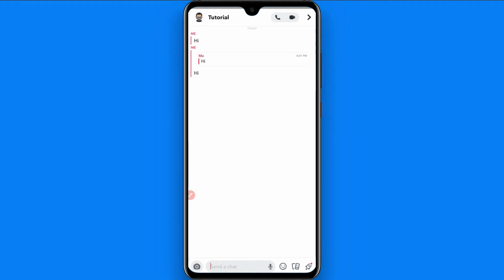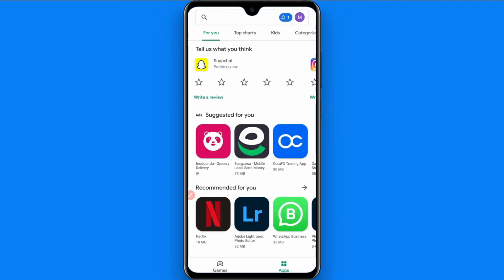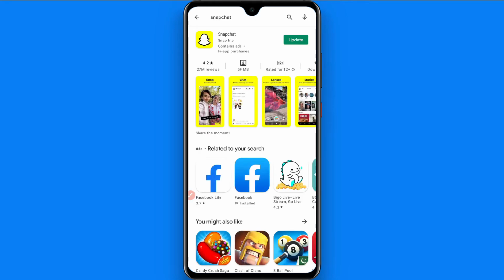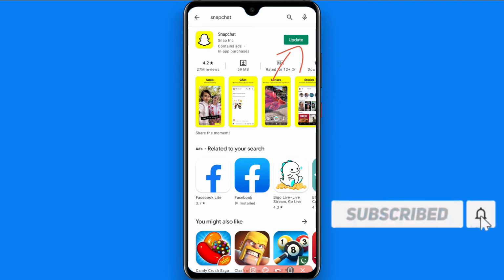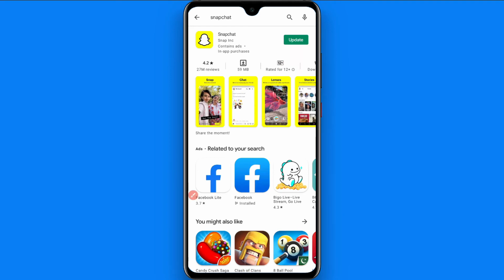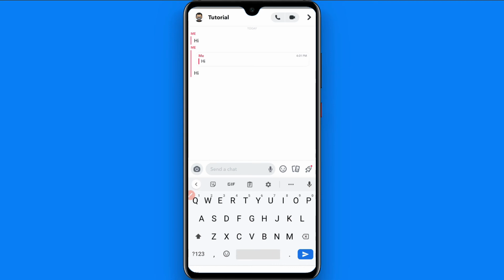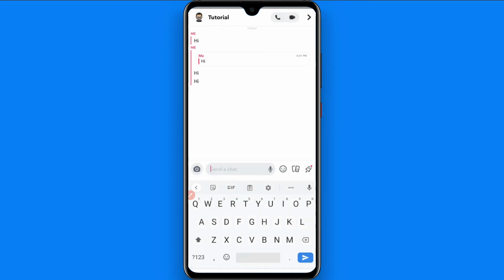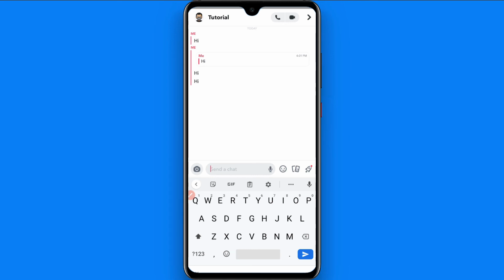How to reply to specific message on snapchat